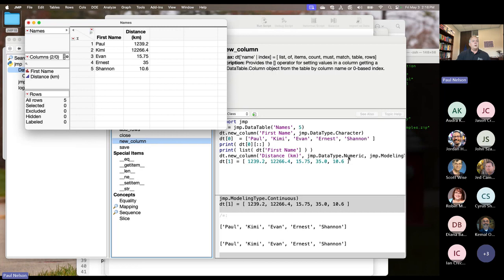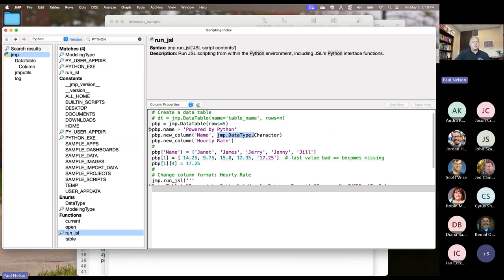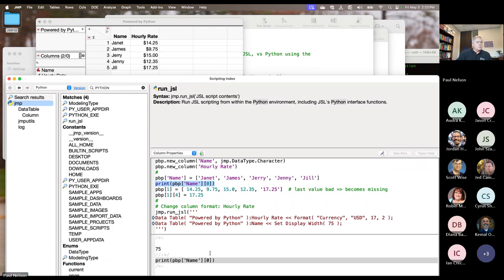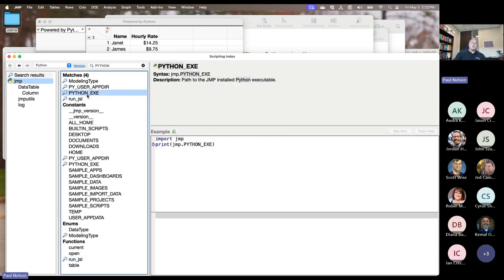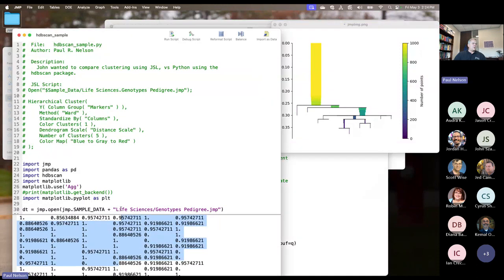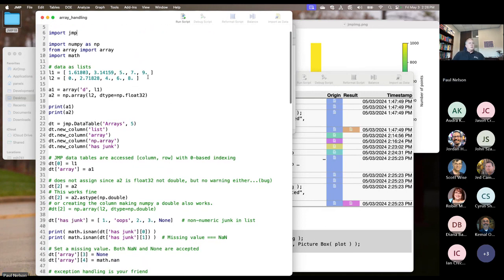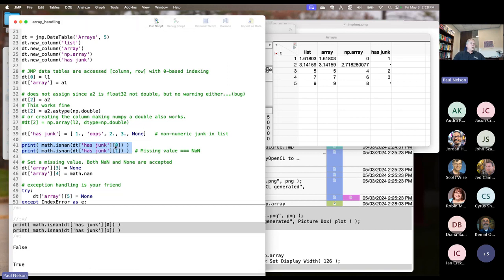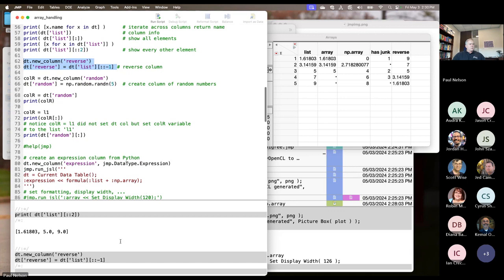Recording is now available from the May 3rd